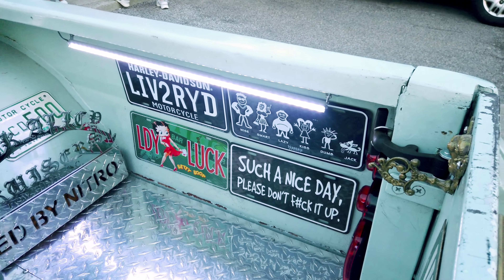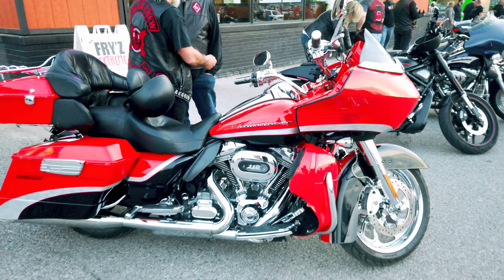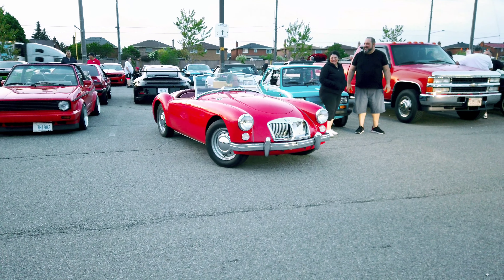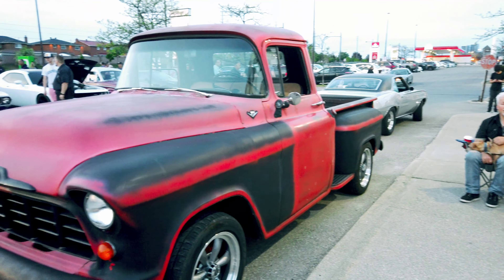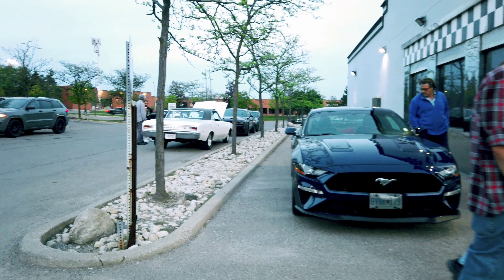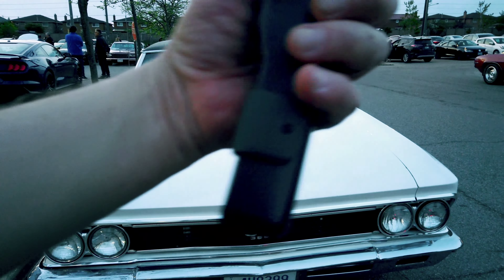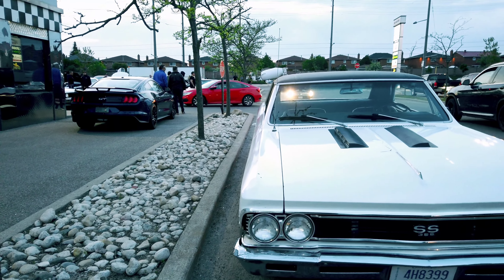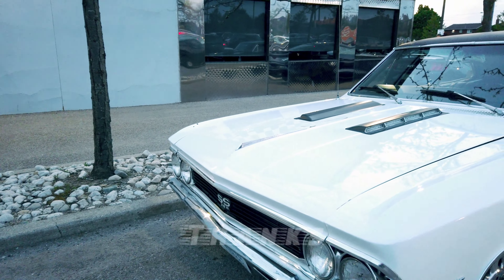Burrito Boys Cruise May 12 2023 pt3 4k60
Lots of bright chrome and Patina . Lets check it out.